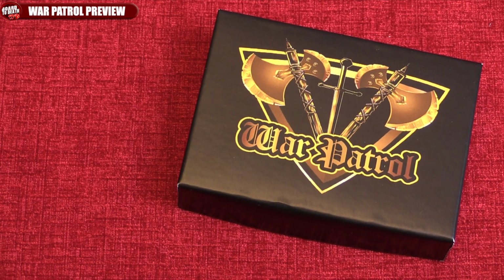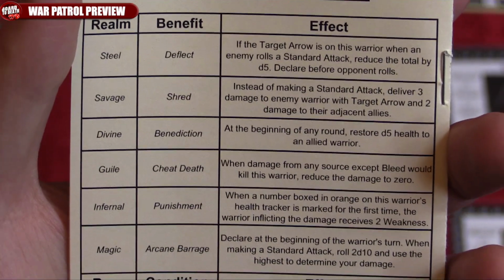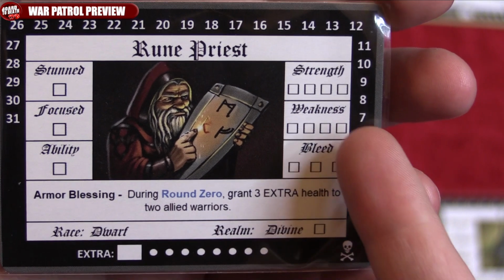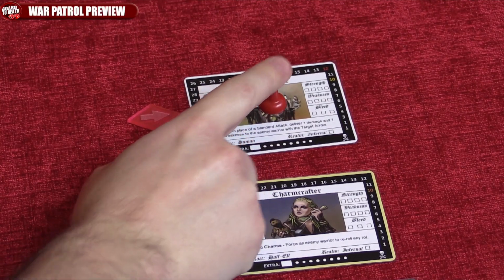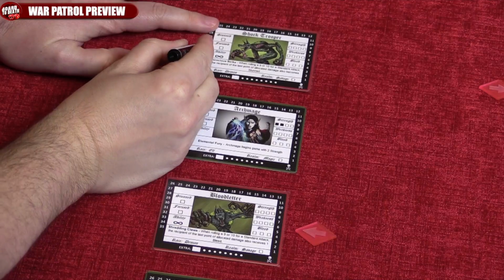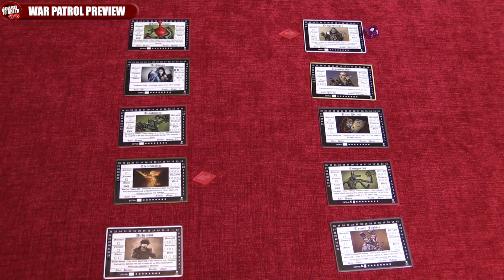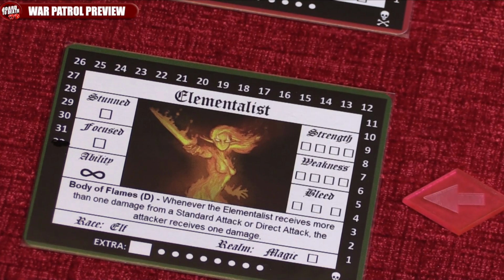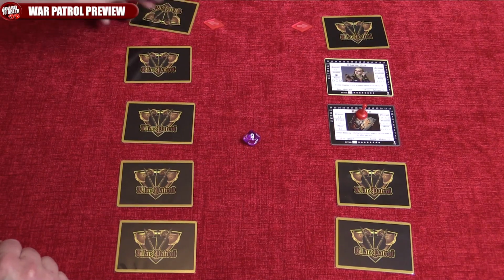War Patrol Preview by Board to Death TV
Want to Support us and get a Mystery Box of games sent to you monthly?

Special Thanks to these Patreons for their support:
Bil white
Jason Lees
Kenny Ketner
Johnny Palumbo

TAH WARS Dice Tower Game:
Attack All humans!